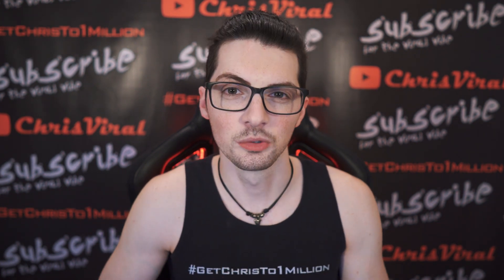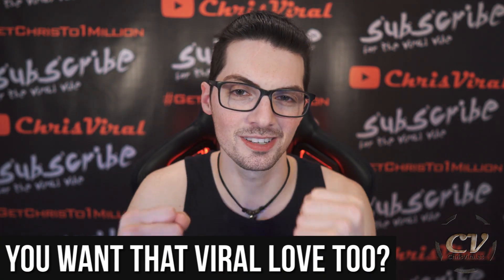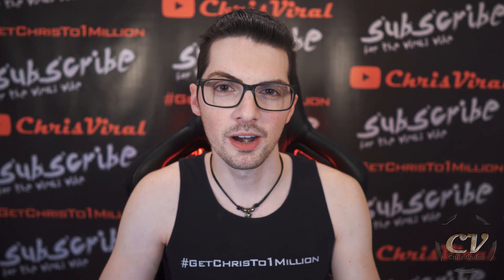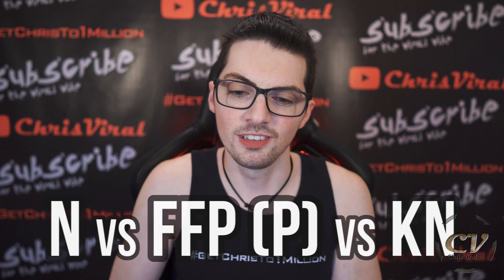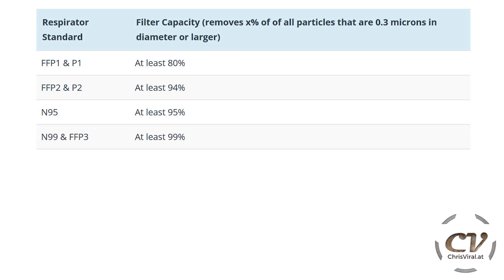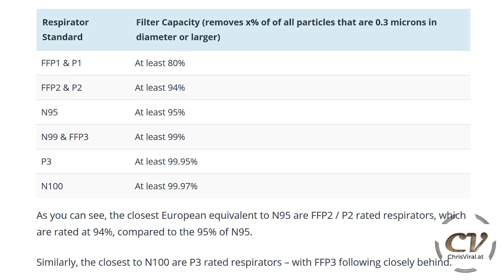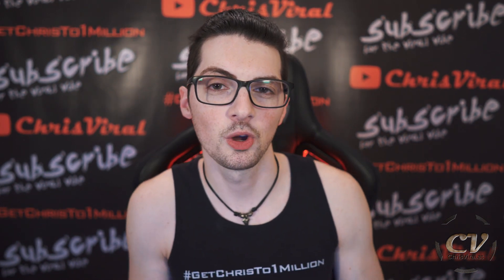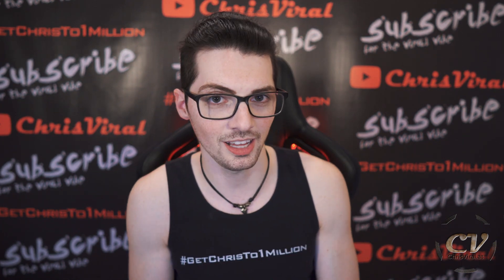Mask & Respirator Ratings Explained (FFP vs P vs N vs KN)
▬▬▬▬▬▬▬ notes ▬▬▬▬▬▬▬

Further sources, documents and studies linked on the mentioned page.

~ ~ ~ Saturday ~ ~ ~
▼ Explaining the plans for this vlog
▼ Mentioning the collaboration briefly
▼ Explaining how respirators actually work
▼ Explaining and comparing the respirator ratings
▼ Complaining about disposable respirator a bit
▼ Recommending to use reusable models

▬▬▬▬▬▬ follow me ▬▬▬▬▬▬

▬▬▬▬▬▬ my equipment ▬▬▬▬▬▬

4K Monitor: USA - | UK - | GER
40TB NAS: USA | UK | GER
3D Printer 1: USA | UK - | GER - *
3D Printer 2 & 3: USA | UK - | GER

▬▬▬▬▬▬ used music ▬▬▬▬▬▬